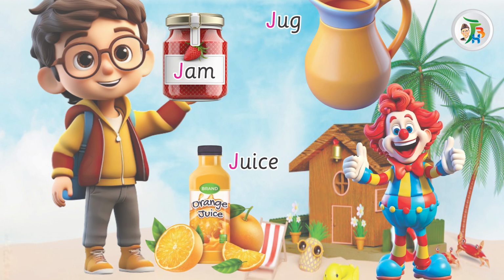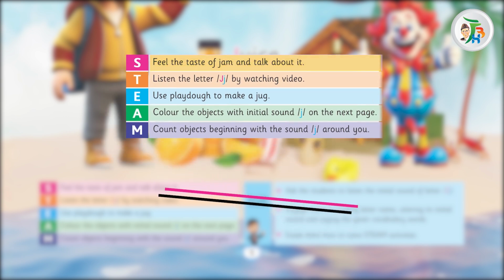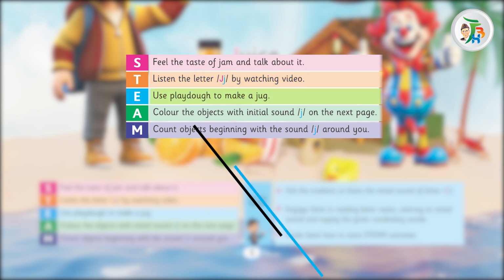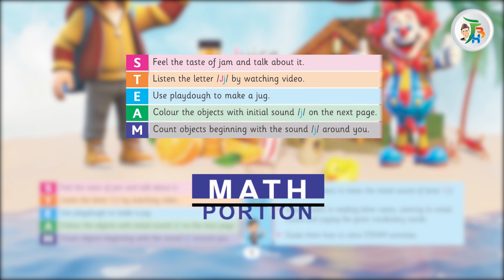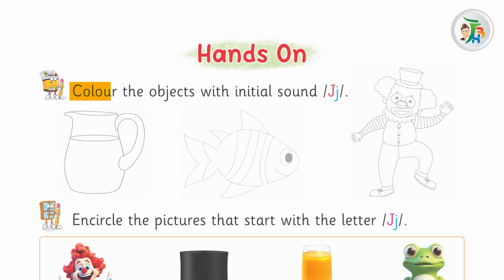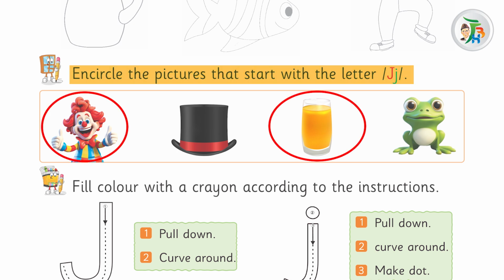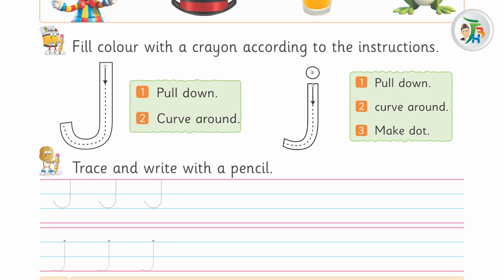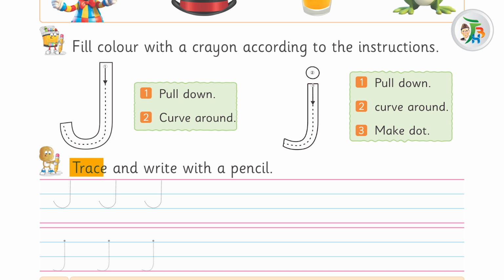Teaching the Letter J: Engaging Strategies with Busy Bee English Junior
In this video, we guide teachers through effective methods for teaching the letter "J" from the "Busy Bee English Junior" curriculum. Learn how to help students recognize both capital and lowercase "J," articulate its initial sound /j/, and identify objects that start with this letter. We incorporate STEAM technology by integrating fun activities that link Science, Technology, Engineering, Art, and Mathematics to the learning process.
Join us as we explore a delightful poem emphasizing the /j/ sound and engage students with hands-on analysis activities, including coloring, encircling objects, and tracing letters. Equip your classroom with innovative teaching strategies that inspire creativity and critical thinking while making learning enjoyable!
In the video we will discuss following:
recognize capital and small letter /Jj/.
say its initial sound /j/.
name objects with initial sound /j/.
A Short poem that has same sound /j/.

In the Exercise / ”Hands On” portion we give task to students.
Colour the objects with initial sound /Jj/.
Encircle the pictures that start with the letter /Jj/.
Fill colour with a crayon according to the instructions.
Trace and write with a pencil.
In the Steam technology, we give some idea that are related to Science, technology, Engineering, Art, Mathematics.